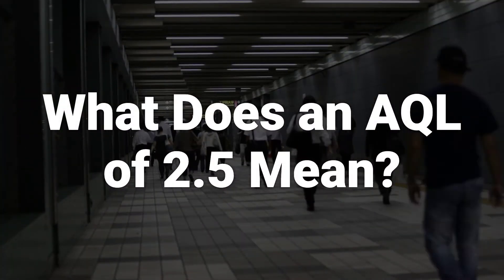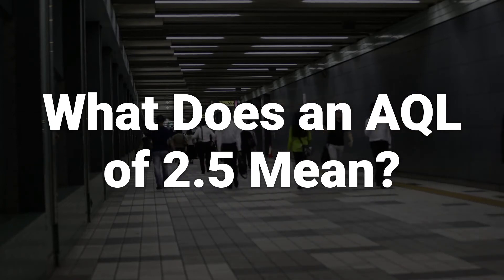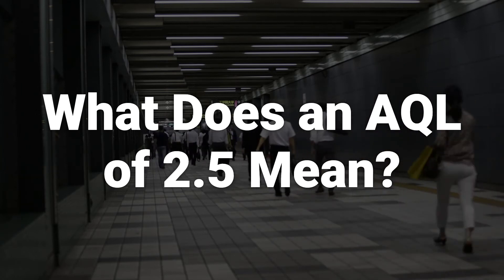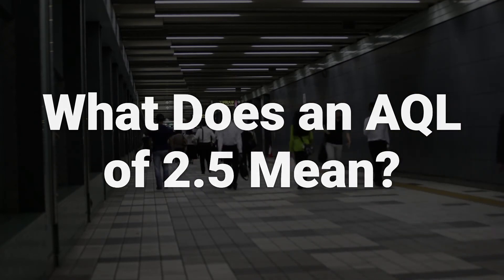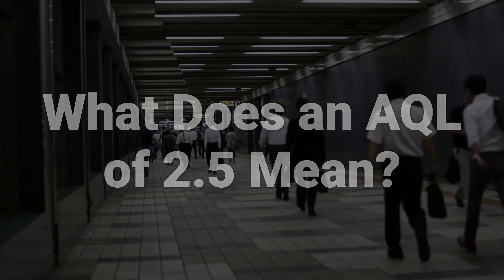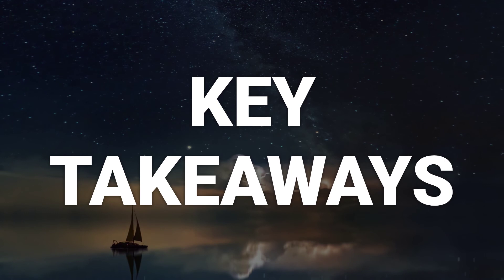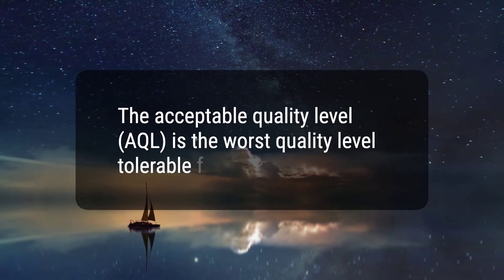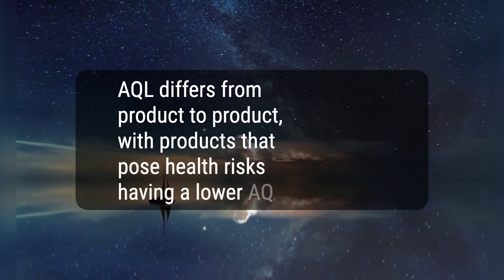Acceptable Quality Level (AQL): Definition and How It Works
The acceptable quality level (AQL) measures the worst tolerable quality level for a product, and it differs based on industries and products. AQL works through random sampling quality inspections to determine the number of defective items acceptable, and AQL tables help determine how many defects are allowed for a company to achieve a certain AQL. Defects are categorized based on their quality level, and factors such as lot or batch size, inspection type, and desired AQL are used to determine if AQL is being met. AQL is not standard and varies between products and industries, and it's useful for ensuring large production orders meet quality standards.
b00f